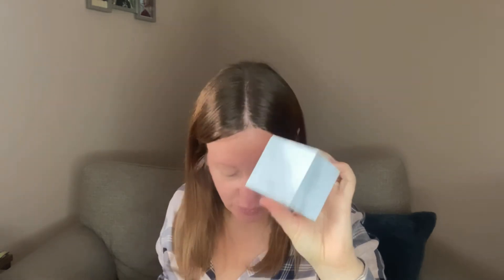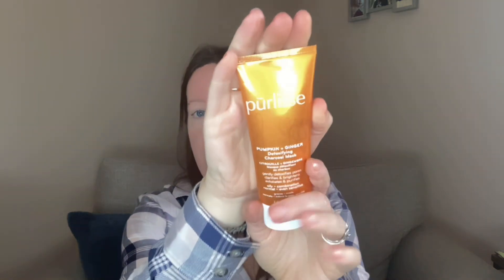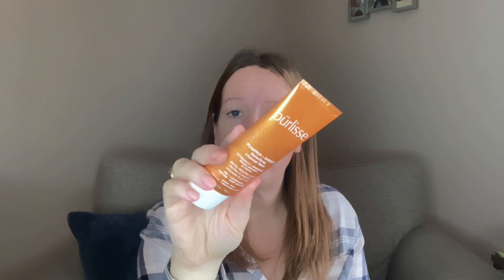FabFitFun Autumn/Fall 2021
**Annual Membership**
Best Value
Prepay for 4 boxes and save $20
$45 USD Per Box
You will be billed $179.99 annually.
Seasonal Box with up to 8 products
✔️Customize your entire box
✔️Unlimited Swap for Credit
✔️Early access to Customize
✔️Early access to Add-Ons/Edit Sales
✔️Earlier shipping
✔️Cancel anytime

**Seasonal Membership**
Pay per box
$49.99 USD
Billed quarterly.
✔️4 Customizations
✔️Cancel anytime